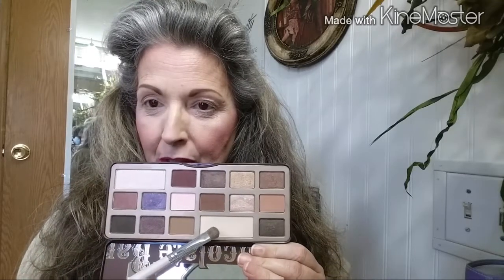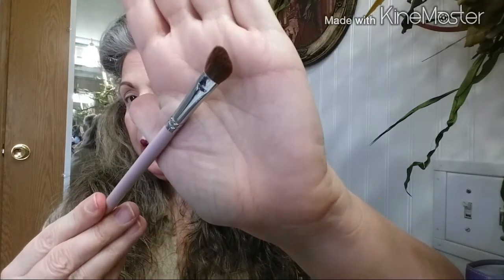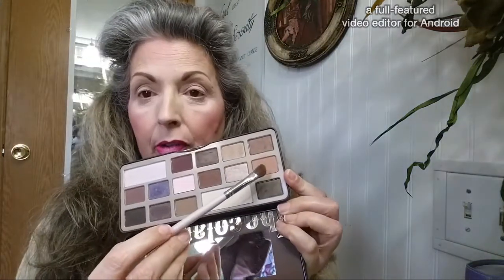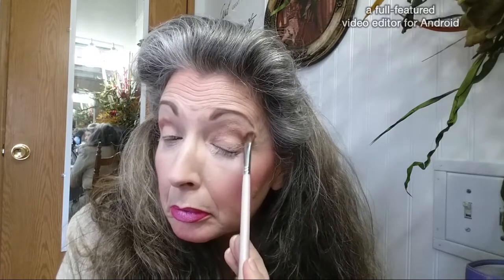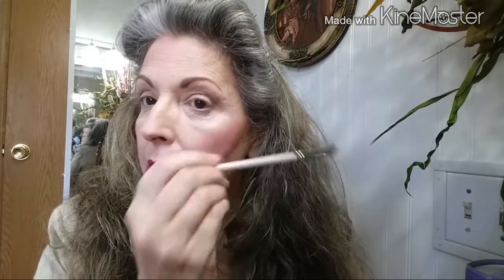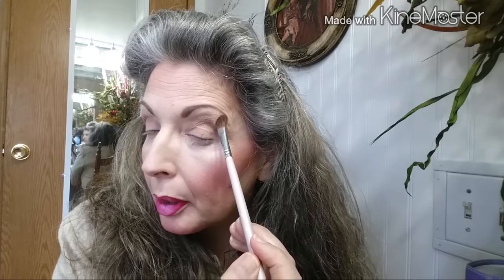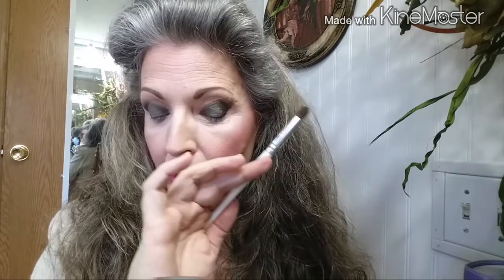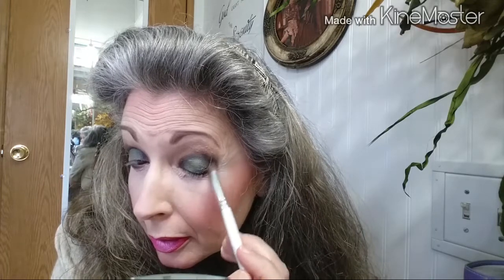Fab Over 50 Chocolate Bar/Hard candy, VEDA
Fabulous over 50 hooded eye look with the chocolate bar and hard candy Green with envy smokey eye...